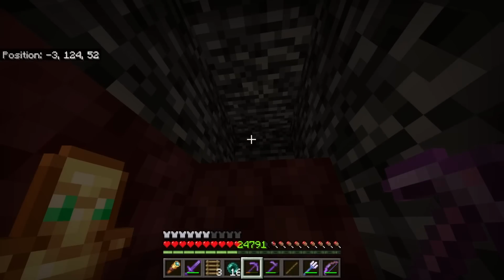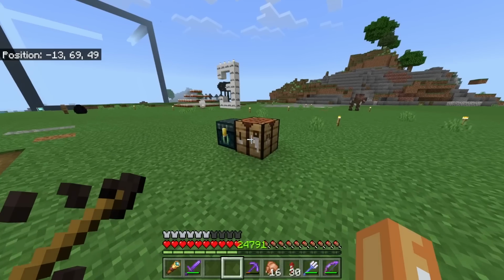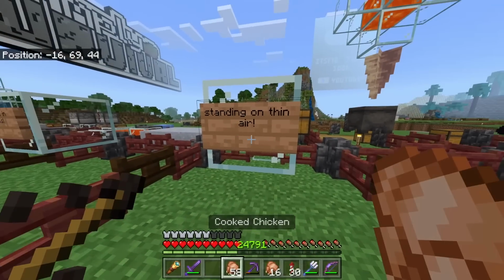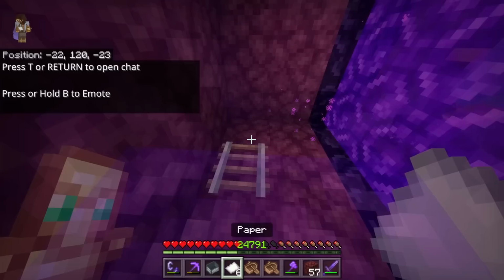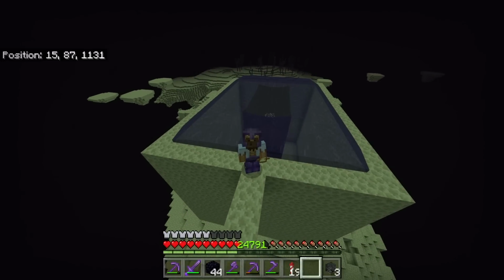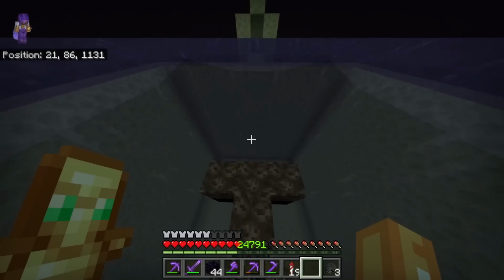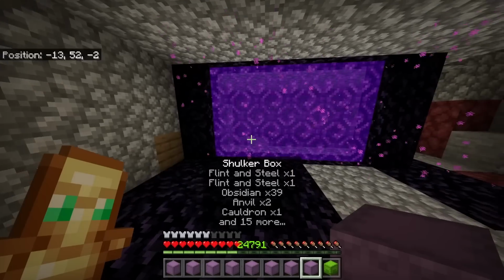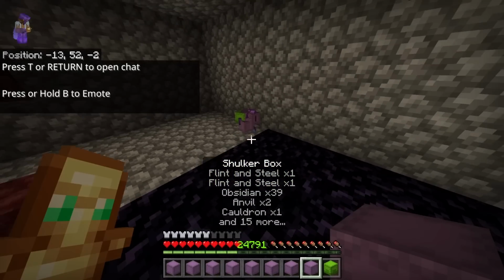7 Survival Bugs/Glitches in 1.19+ Minecraft!(Any Item Dupe, EASY Illegal +More) XBOX,PE,PC,SWITCH,PS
in todays video i show you 7 Survival Bugs/Glitches in 1.19+ Minecraft!(Any Item Dupe, EASY Illegal +More) XBOX,PE,PC,SWITCH,PS

Remember if you need more help come over to the